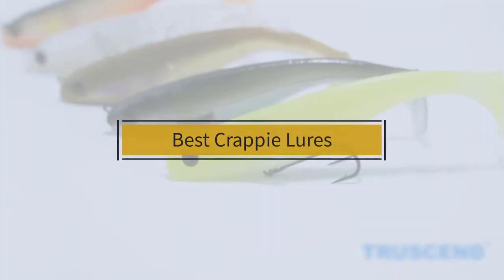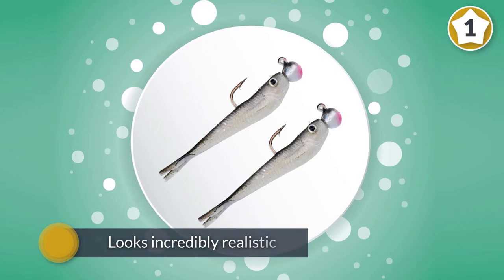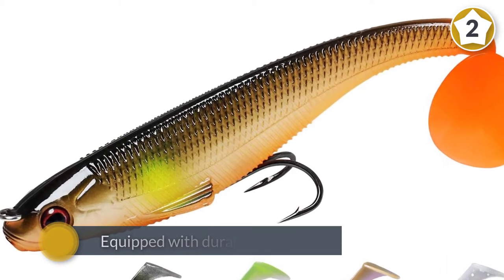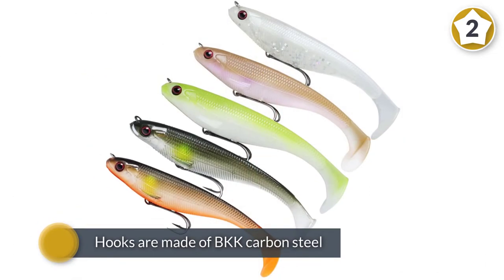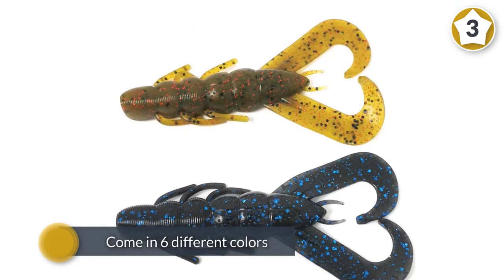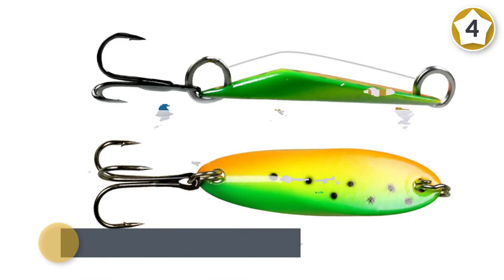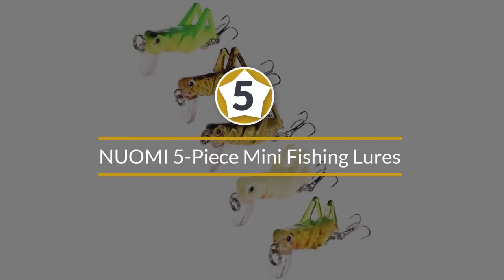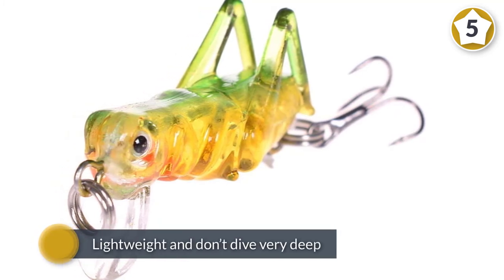Top 5 Best Crappie Lures Review in 2023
Best Crappie Lures featured in this Video:
0:18 1. Berkley PowerBait Fishing Soft Bait
1:08 2. TRUSCEND Power Soft Fishing Lures
2:07 3. Wtrees 2700 Best Bass Jigs
2:57 4. thkfish Fishing Lures Trout Lures
3:47 5. NUOMI 5-Piece Mini Fishing Lures

What Is a Crappie Lures?

Most crappie lures are roughly the same size, give or take a centimeter or two. This being said, though, some lures are designed for a wider range of fish and, because of this, are bigger than crappie-specific lures. There are many types and colors of crappie lures that can be really confusing. One thing that is certain is that no matter the information you have on crappie lures and fishing methods, there is no replacement for trial and error and nothing can take place of experience.

What is the Best Crappie Lures?

If you are looking for the top Crappie Lures, then you are in the right place. Because we are here to help you in this regard. The Outdoor team strives to collect as much information as possible, read tons of reviews from actual users and finalize the product selection based on different factors like quality, price, the reputation of the manufacturers, etc. Please let us know if you have something in your mind in the comment section.